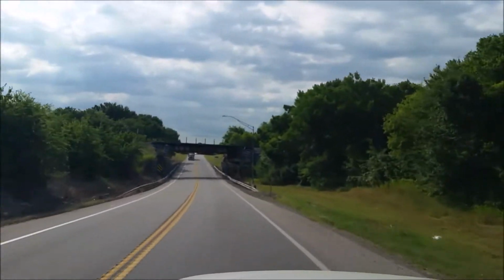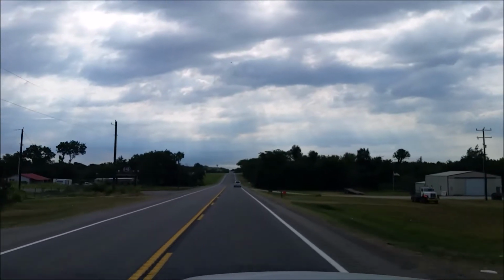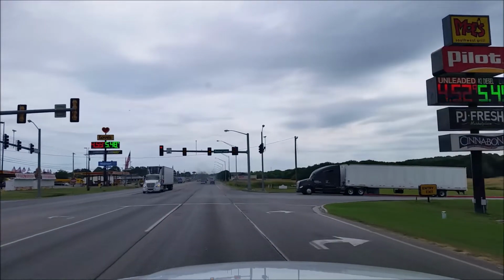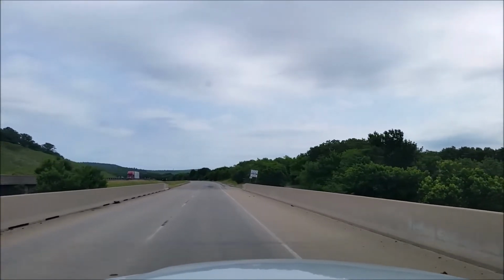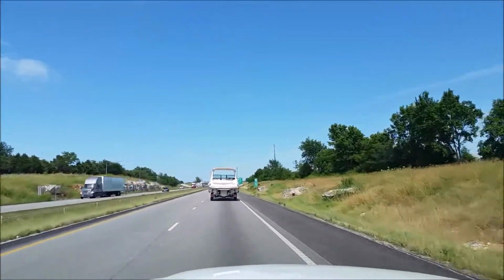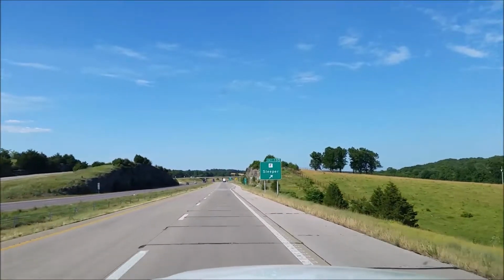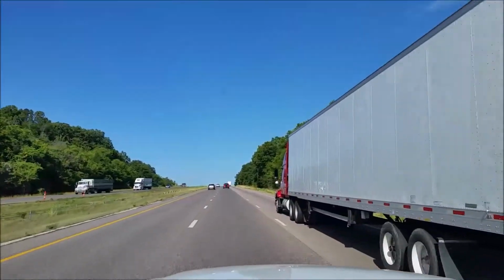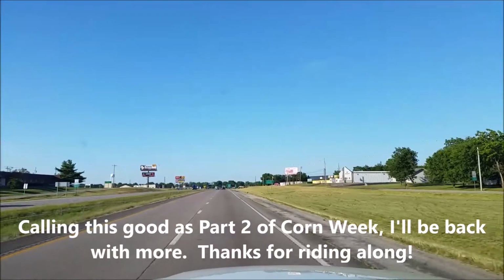No. 0079 - Corn Week Part 2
Part 2, from Madill, Oklahoma, to almost St. Louis, Missouri along Highway 69 and I-44.